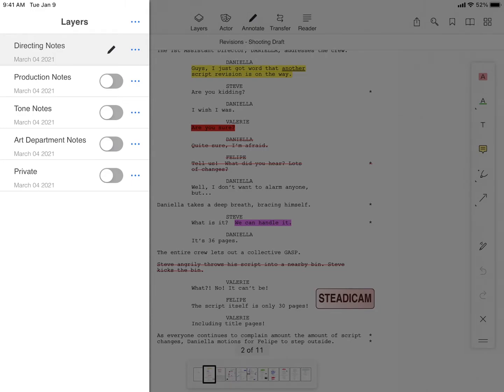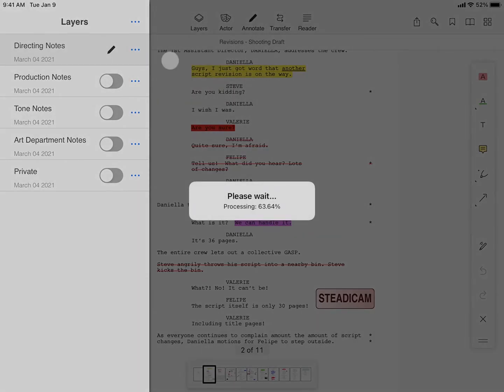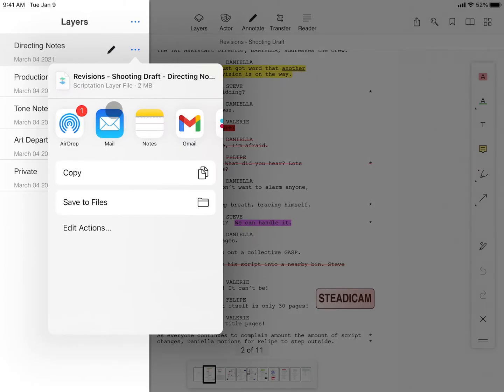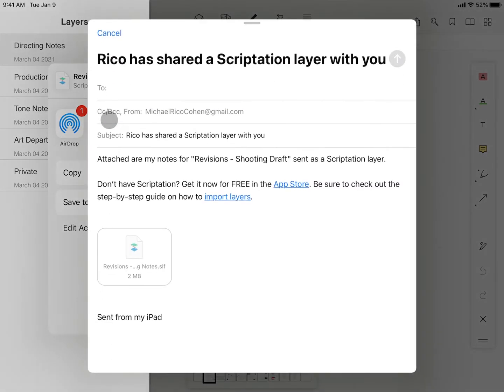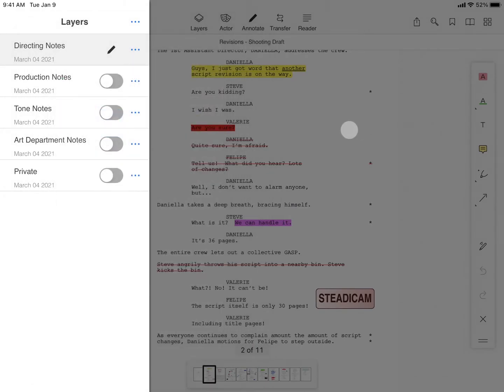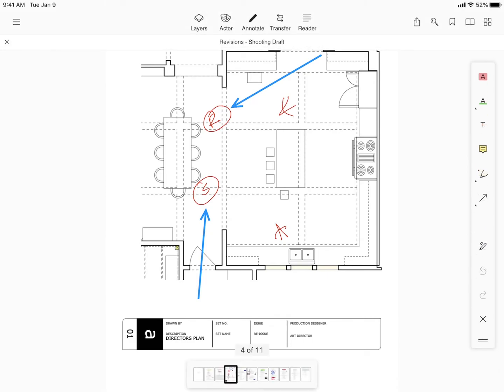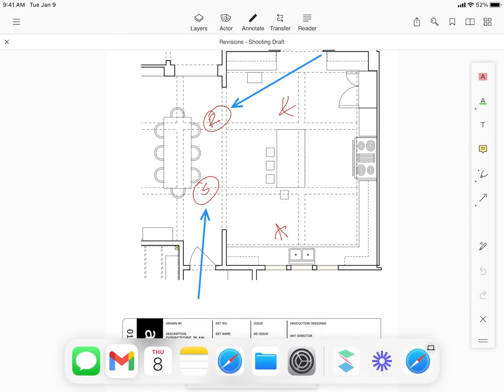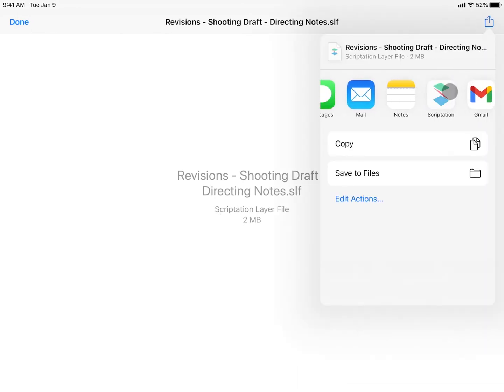Exporting Layers | Scriptation Tutorial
Start collaborating with your team and share layers! With Shareable Layers, users can now export their annotations and share with other Scriptation users as a Scriptation Layer File (.slf), who can then import that layer file into their own PDF script.